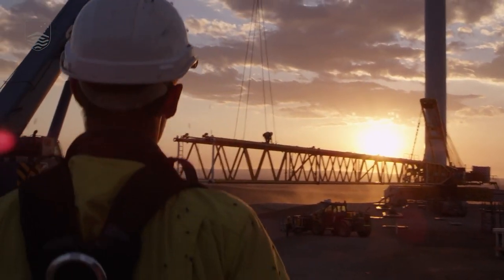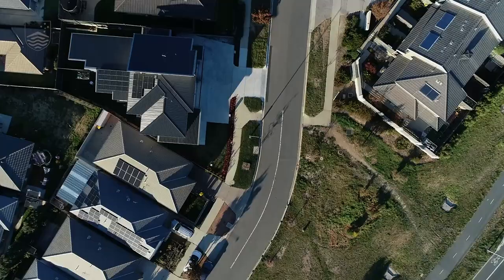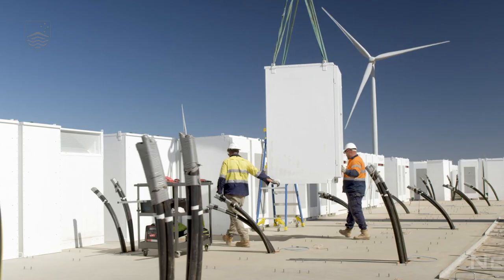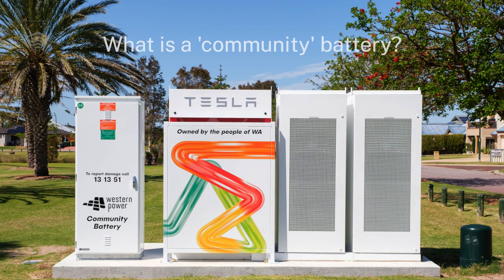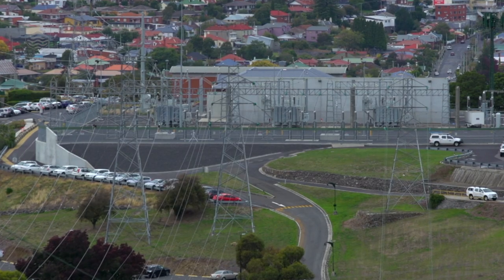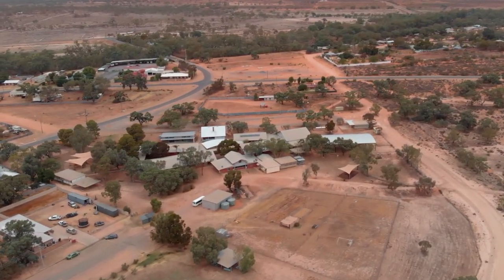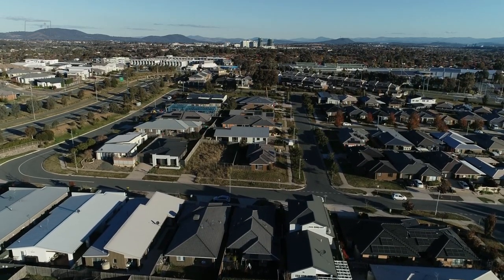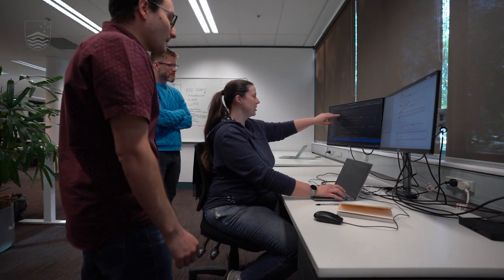Community battery renewable energy storage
Community-scale batteries are already achievable in Australia, will complement existing household batteries and will allow more solar energy to be stored in our suburbs, analysis from The Australian National University (ANU) shows.

With the move towards community-scale batteries gathering pace across the nation, two new reports from ANU show the best way forward when it comes to their rollout.

The batteries have power capacity of around one megawatt (MW), or enough to power around 100 houses. They help "soak up" solar power generated during the day, improving reliability.